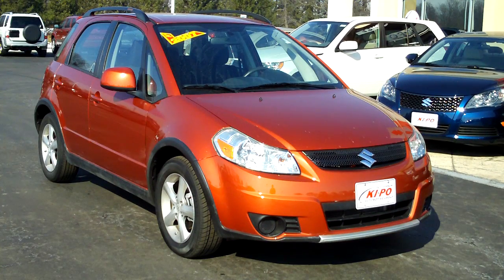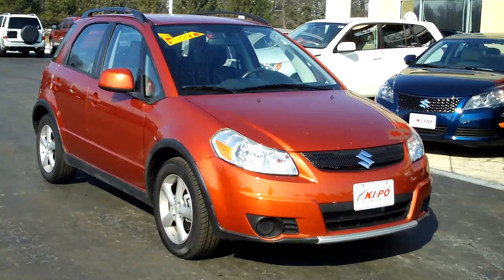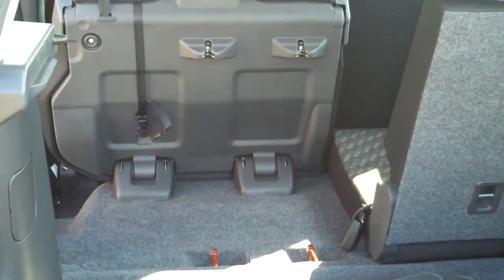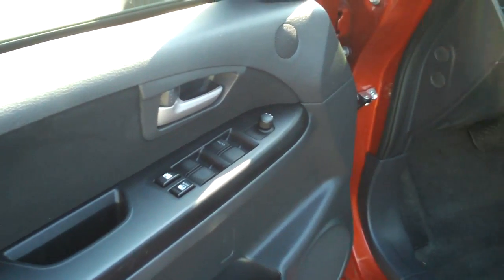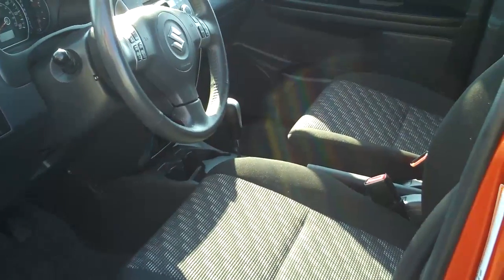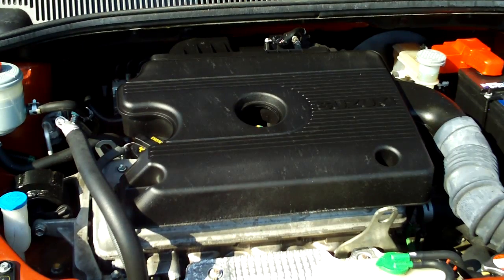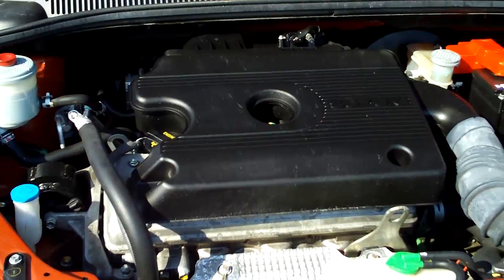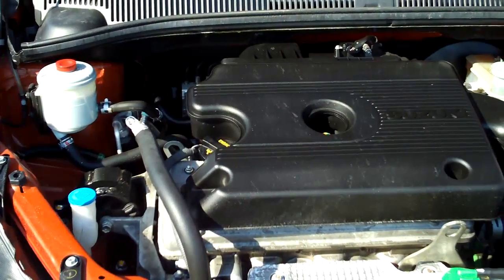2007 Suzuki SX4 AWD at KIPO Suzuki - Lockport NY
2007 Suzuki Sx4 (pre-owned vehicle) in the Lockport NY, Ransomville NY, Buffalo NY area.

Listen and watch this video to get a sneak peek at this pre-owned car, a 2007 Suzuki Sx4 at KIPO Suzuki.  Both the interior and exterior look spectacular and has many features that you will want in a car!  If you want, come in and test drive this car today!

Check out all of our new car and pre-owned car inventory Any questions or concerns? Call us!